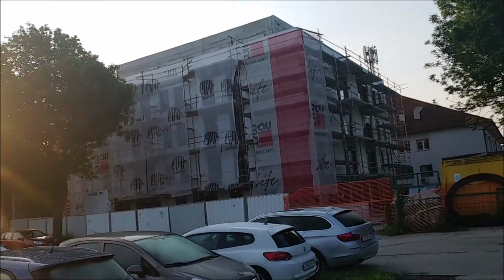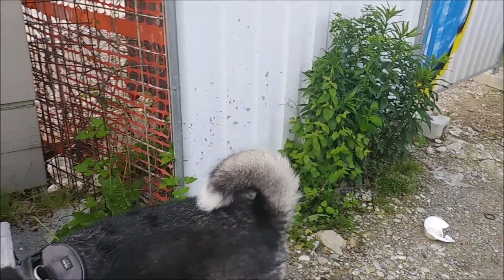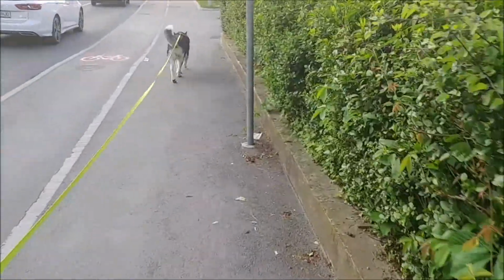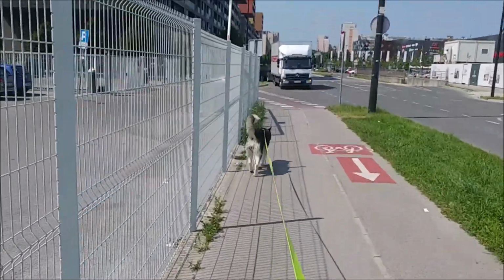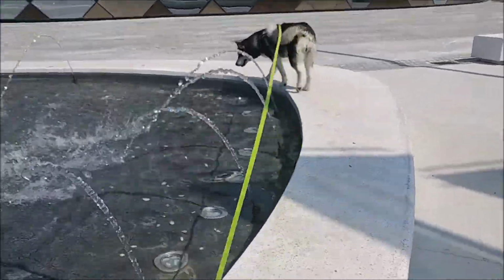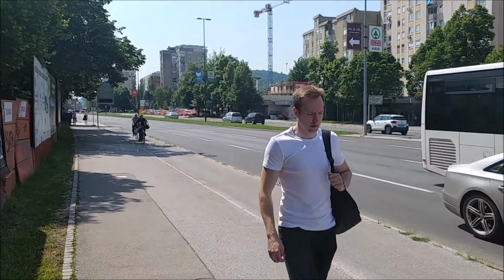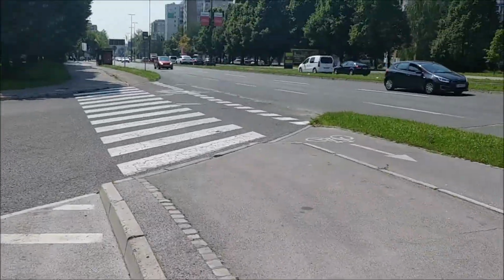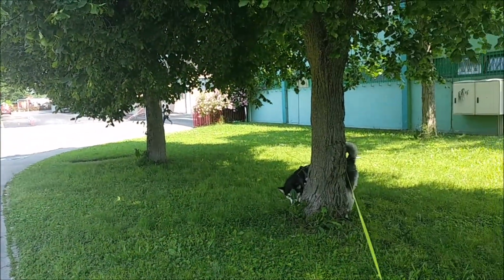Update on construction projects in the area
4 major projects - 1 almost done, 2 in process, 1 not started yet.